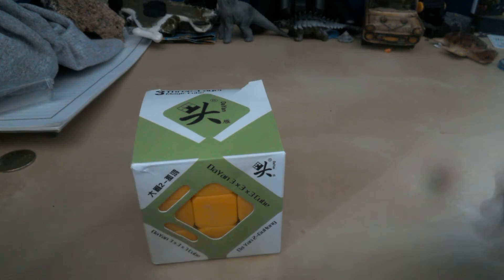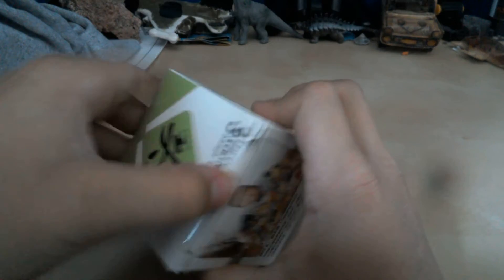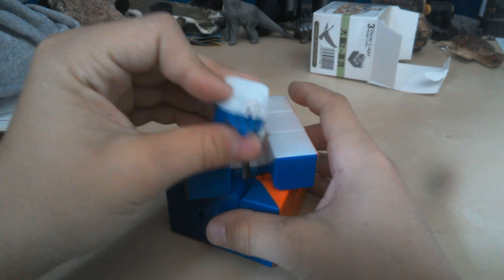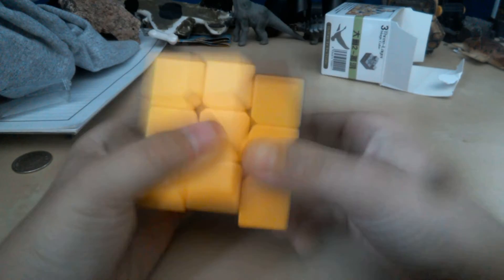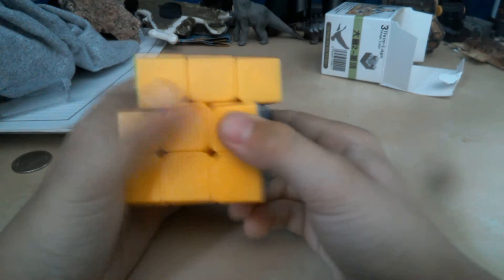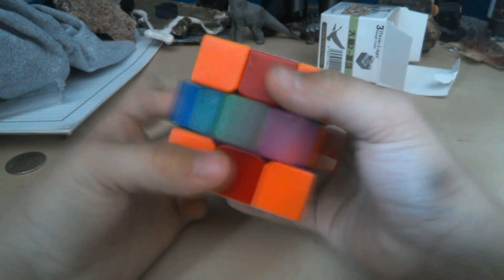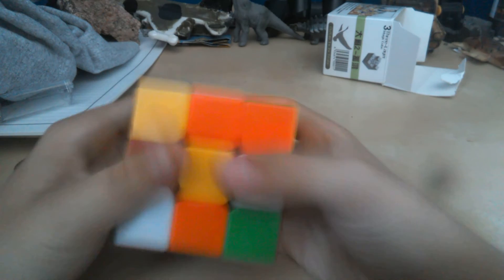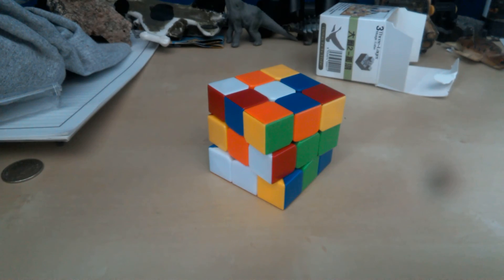Dayan GuHong unboxing review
this is the dayan guhong